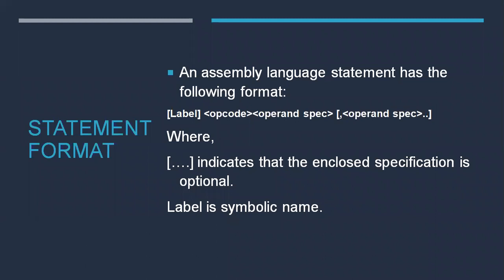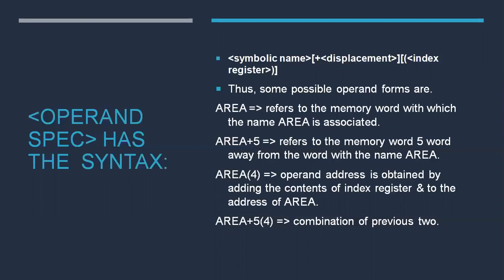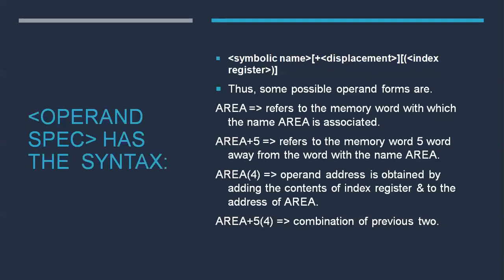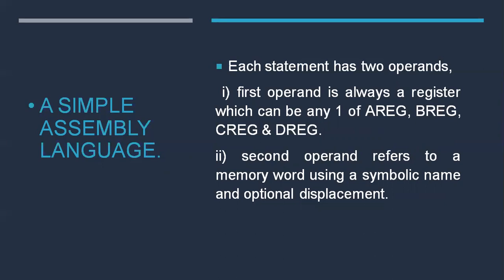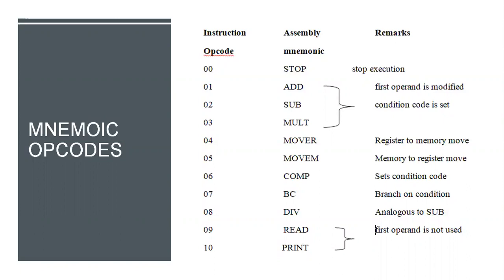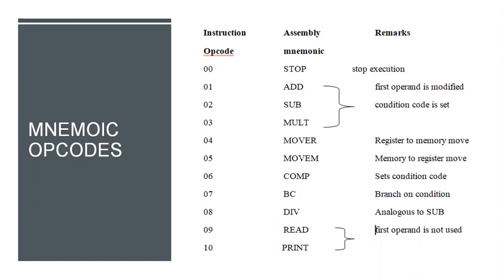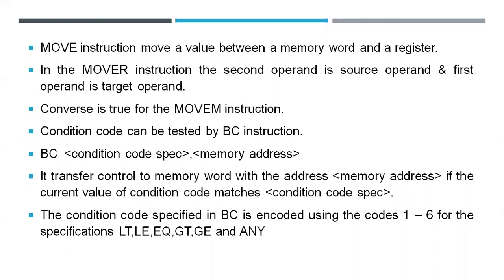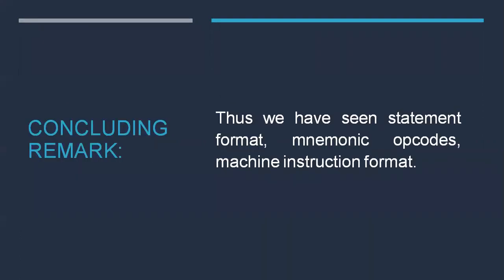Lecture 24 A Simple Assembly Language​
Assembly Language Statement format
Mnemonic opcodes with remarks
Machine instruction format